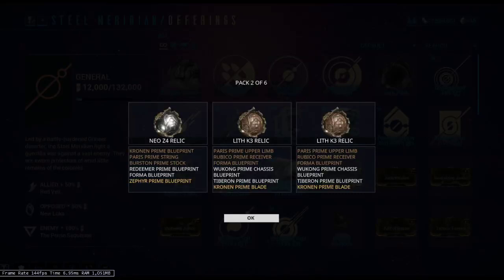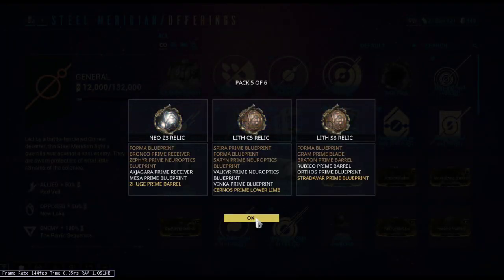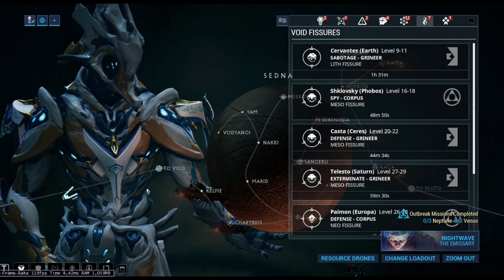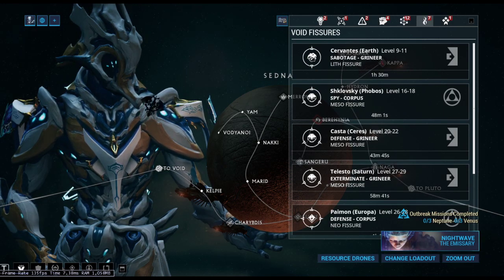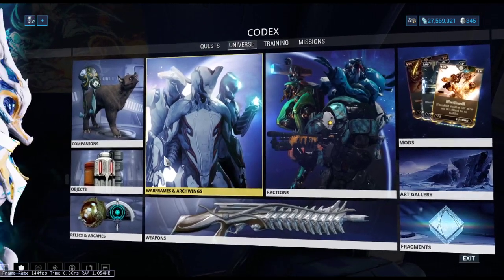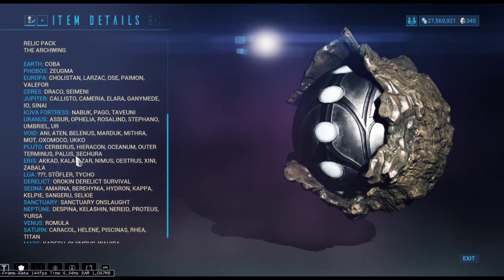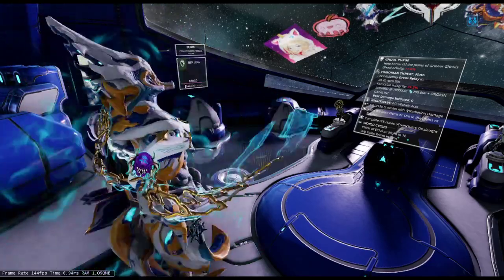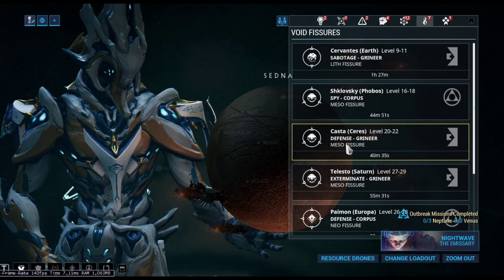How to Get Atlas Prime Easily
So small video on how to get Atlas prime and what to do to get Atlas Prime just in case you need a little bit of help.

If you gave wallet prime here you go saved you a click ;

For information on any warframe drops if you not in game already check here it usually gets updated soon after any new prime items comes into the game;